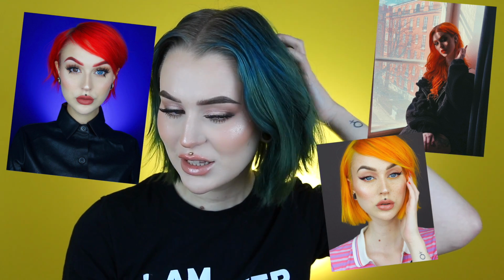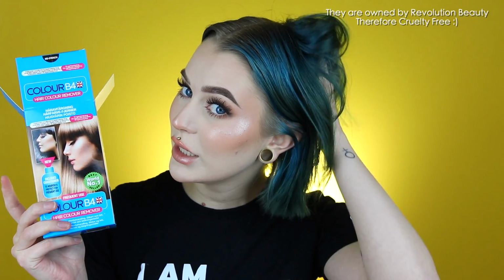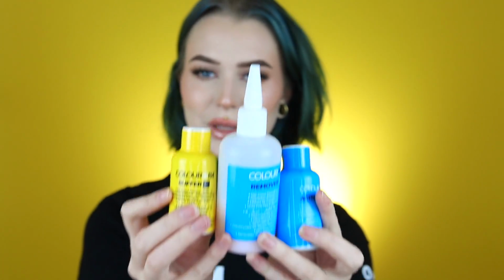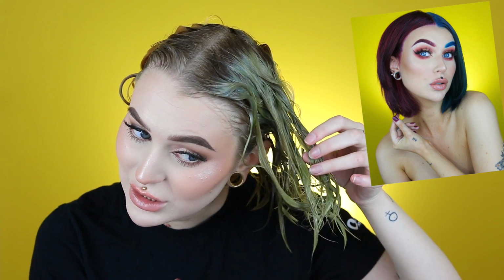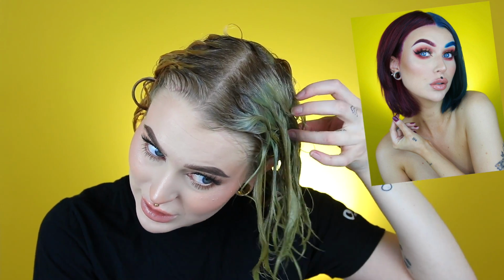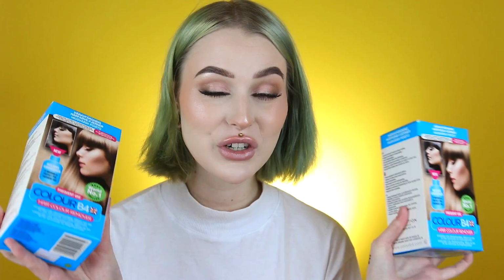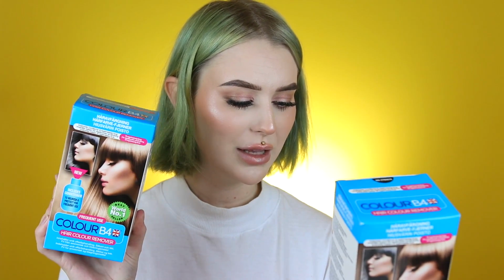First time using a Hair Colour Remover and the result is INSANE | Evelina Forsell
New Year New Hair amirite?!?!? You guys have said to me for years that I should try a hair color remover and now finally I've gotten around to try it. Spoiler, the result is shocking!

Code: EVELINA

Code: EVELINA15

Code: 15EV

15 off your purchase on PublicDesire.com
Code: EVELINA15

Camera I use: Canon EOS 80D